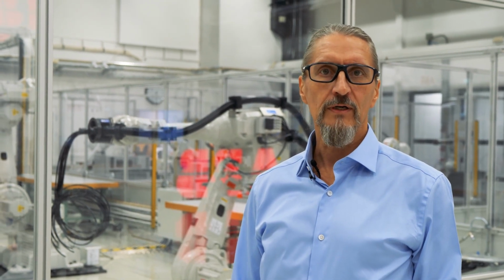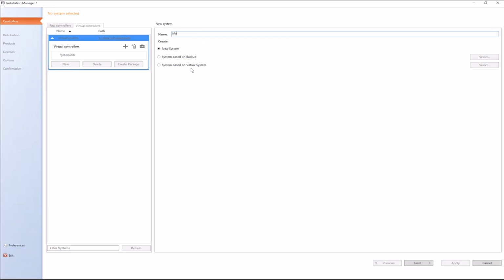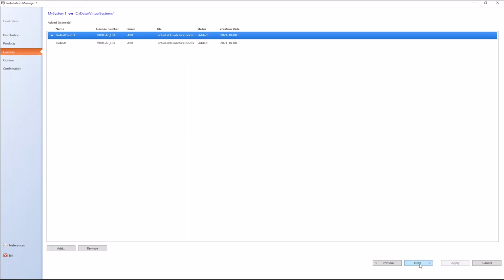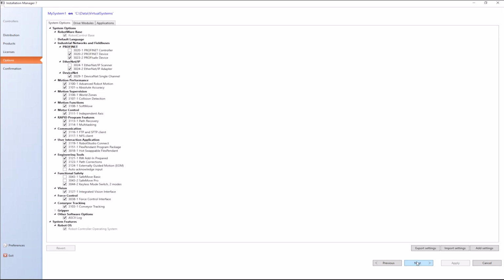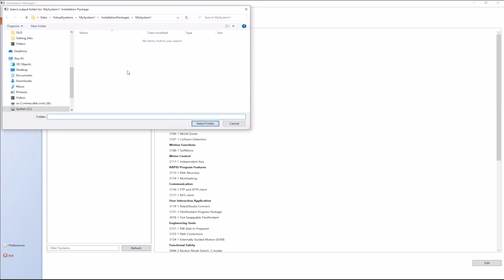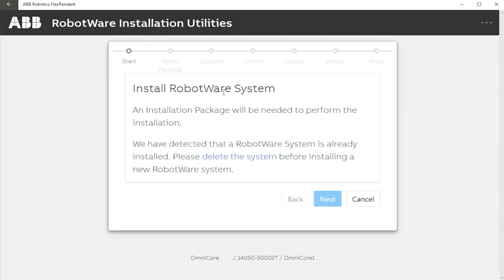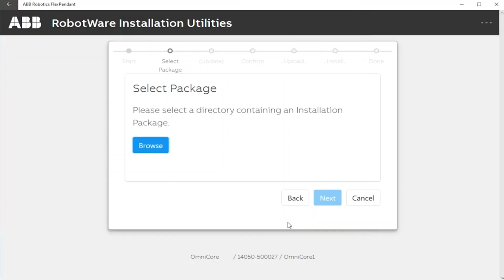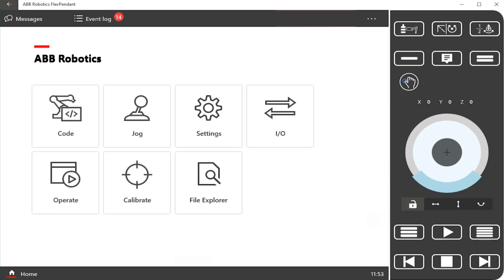OmniCore™ – RobotWare installation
Get step-by-step guidance on how to install RobotWare on OmniCore™ systems.